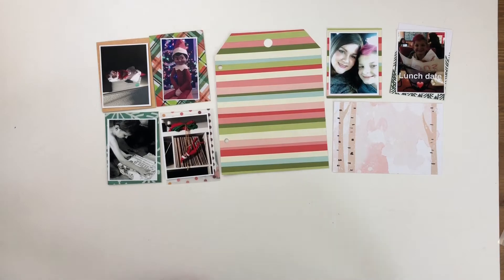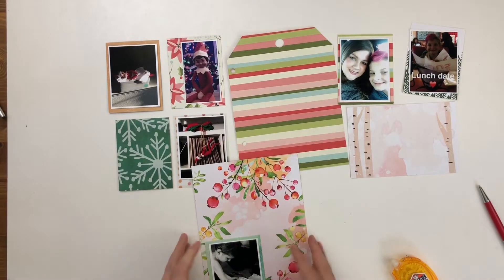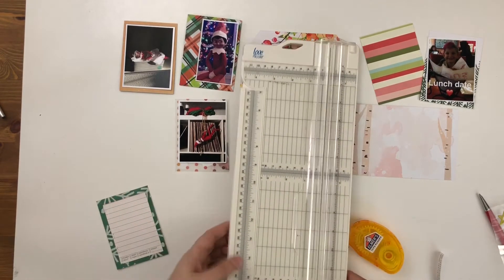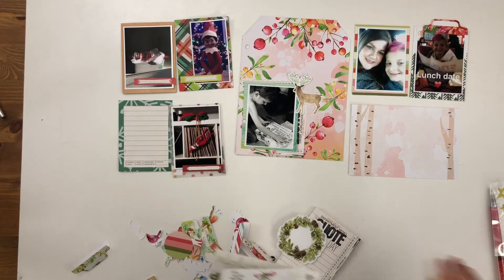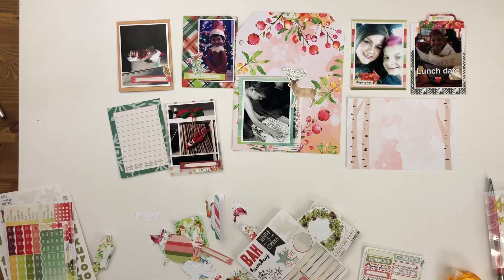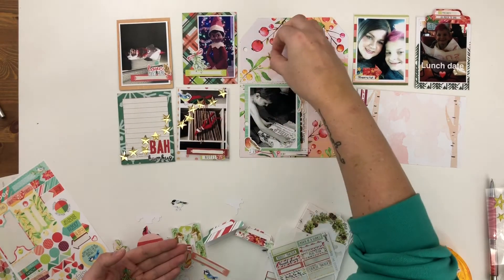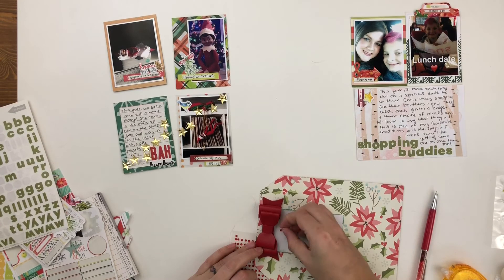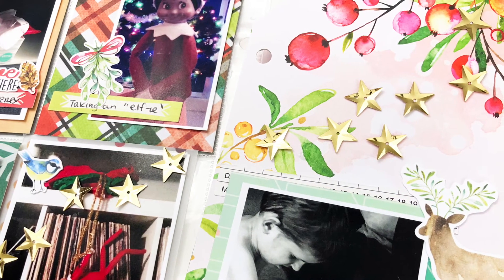Christmas in November Day 9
All November long, I'll be scrapbooking my 2016 December album using the Cocoa Daisy November 2017 Memory Keeping Kits!  Here's is spread #9!